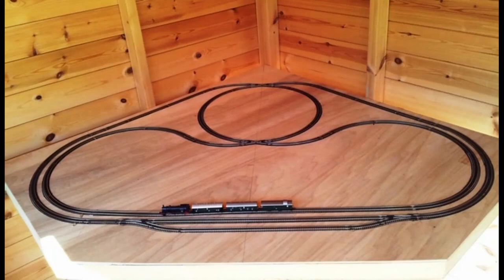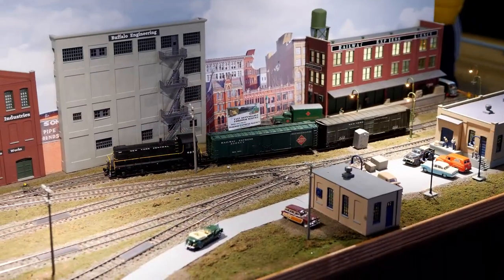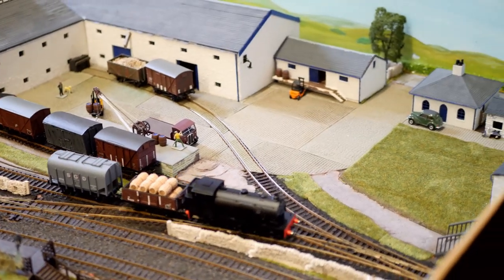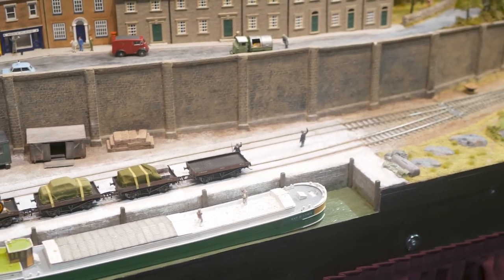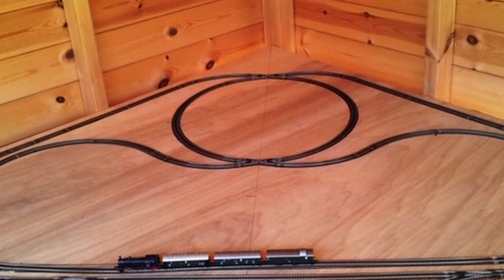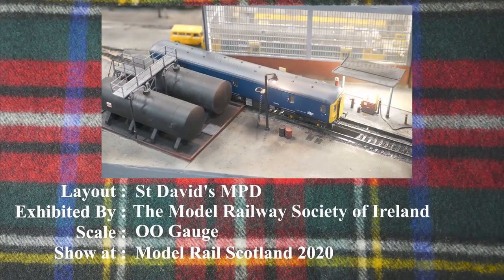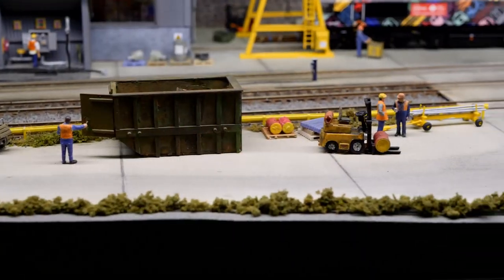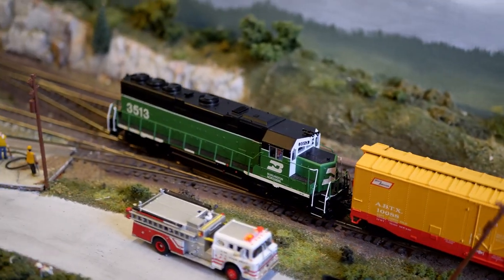Model Rail Inspiration Part 3 HO OO End to End Layouts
Part 3 of the 'Inspiration' series. To inspire you to build an exhibition layout during the current social distancing to improve your mental wellbeing. This part features small end to end layouts in OO-HO Gauge that can be built by one person. If you do decide to build a layout whilst we are isolated I would love to hear from you. Update me on your progress and send me pictures so that I can share your endeavours with other people in future videos. Links to other parts :-
Small N Scale End to End Layouts